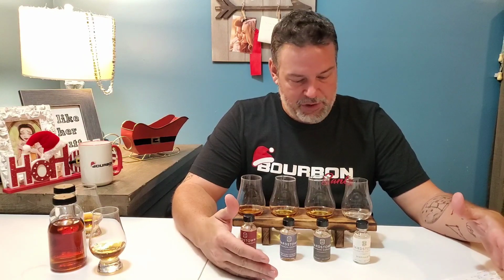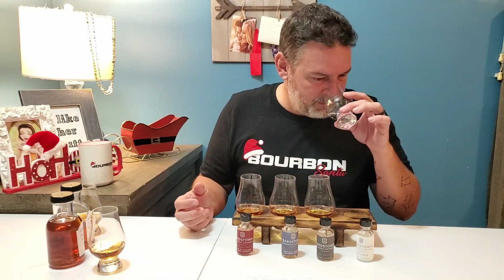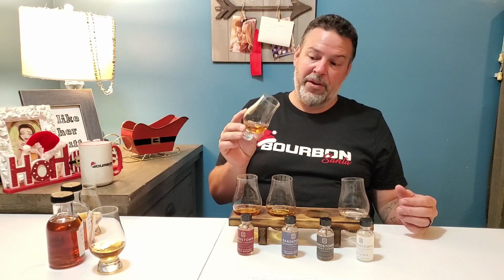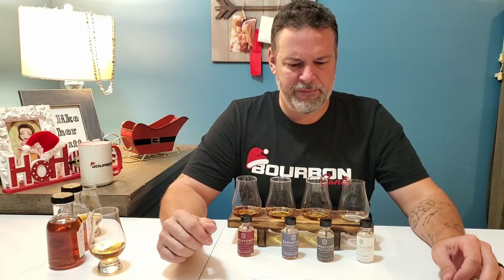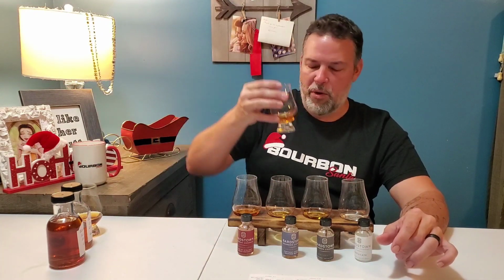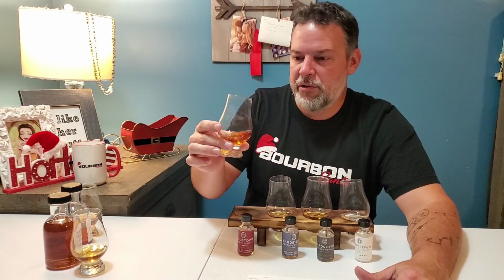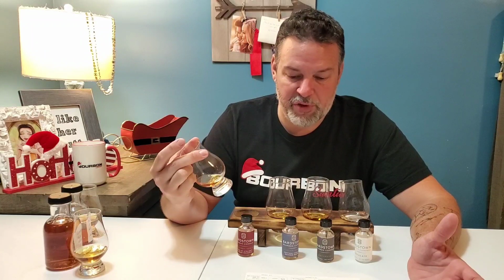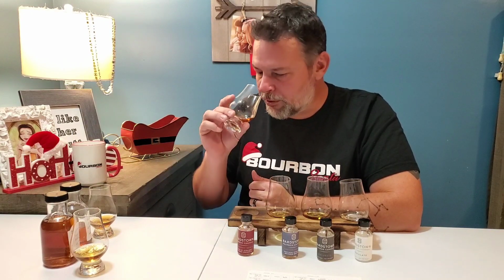Bardstown Series 3. Discovery and Fusion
We try the Bardstown Distilate and Maturate along with Fusion 3 and Discovery 3.
And compare them to Fusion 1 and Discovery 1